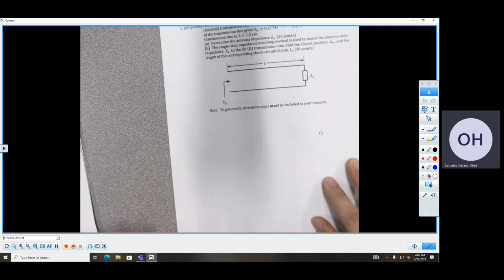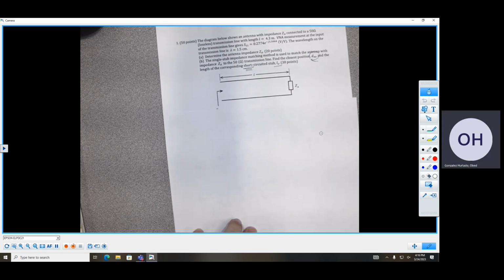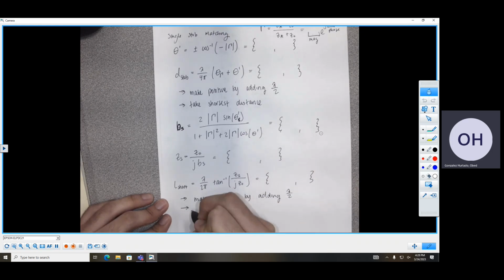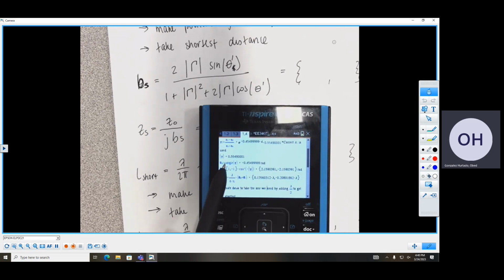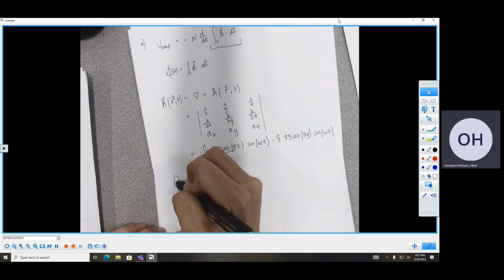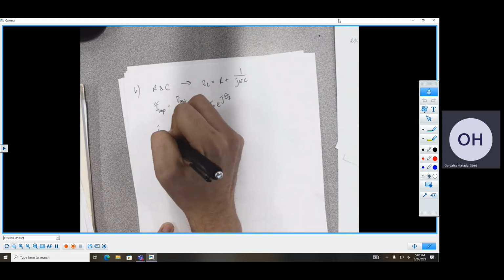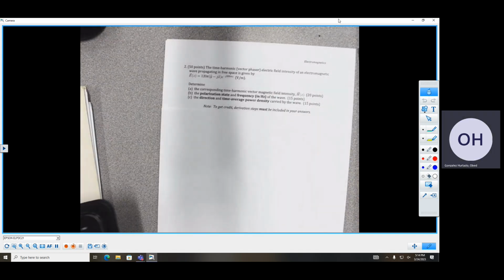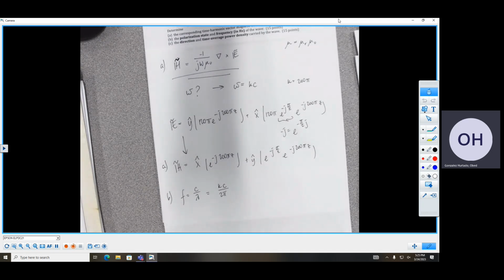EMAG Test 2 Review Spr23